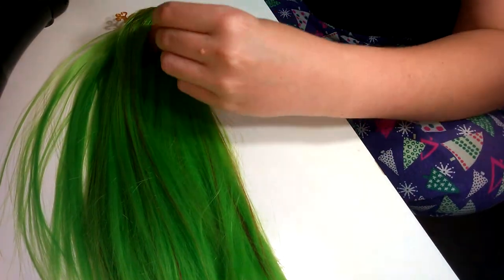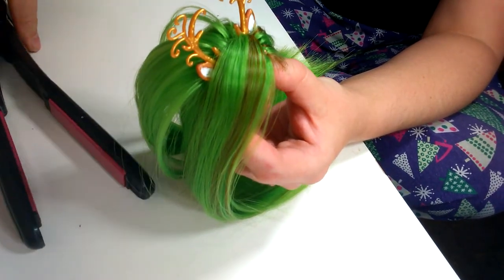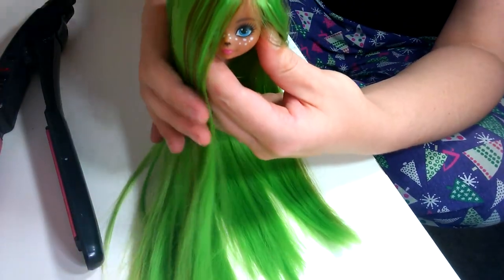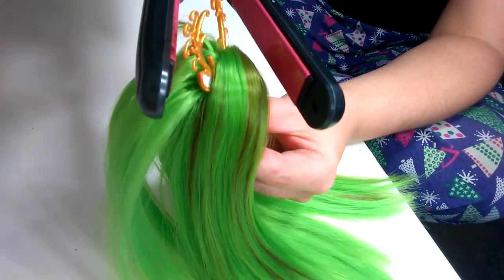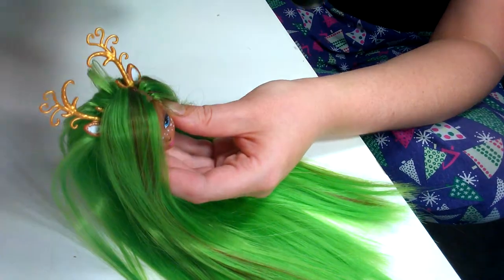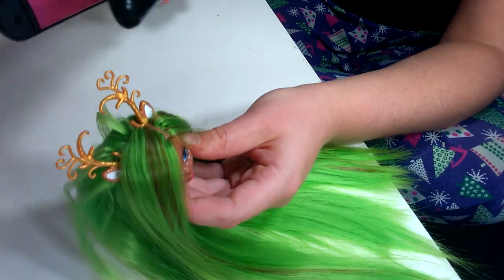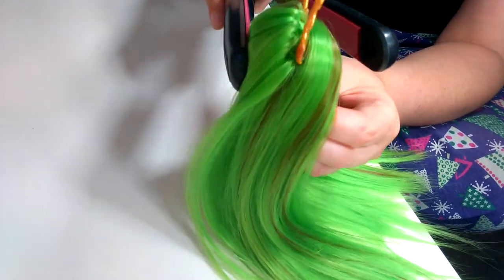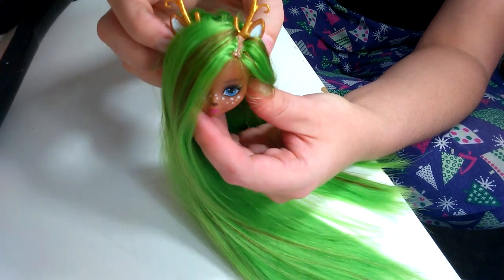How to straiten Nylon Doll Hair with a Flat Iron - The Doll Planet Tutorial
This is a simple tutorial showing how to get Nylon hair from The Doll Planet to lay flat for a sleek look. It is easy and much faster than having to boil the hair!